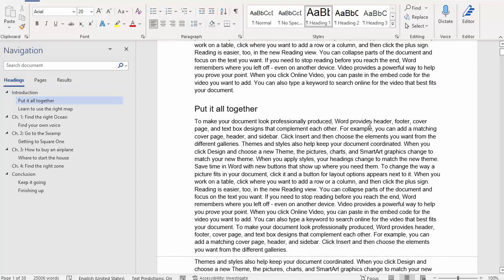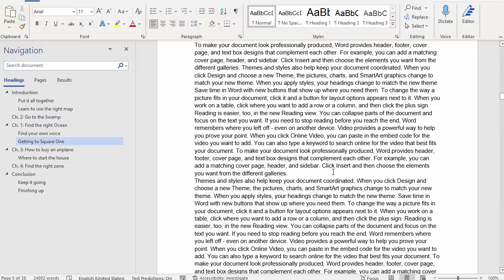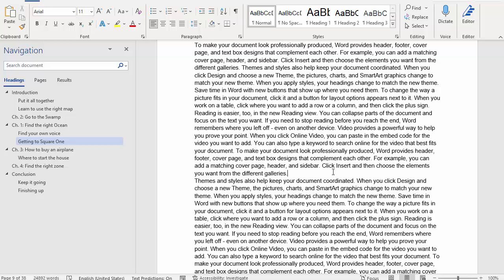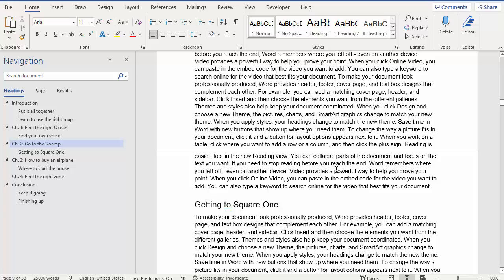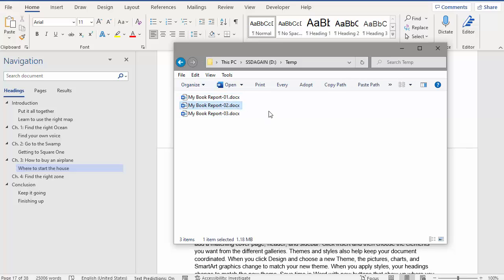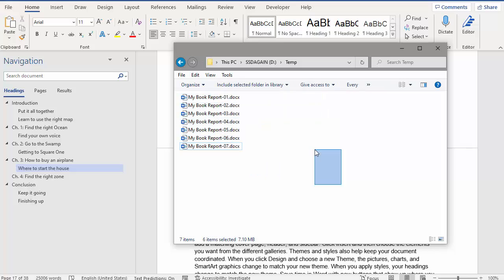How to save your files without losing data or accidentally deleting your work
Here, I present a file-saving method in which you simply increment your filename after creating a significant number of modifications to your file. This allows you to seek back through a queue of saved files and recover your lost content.